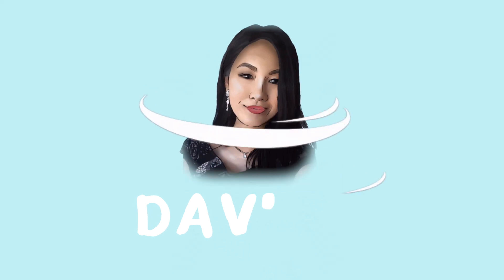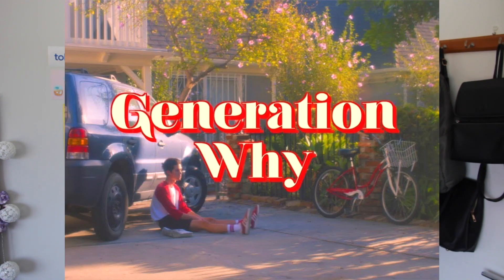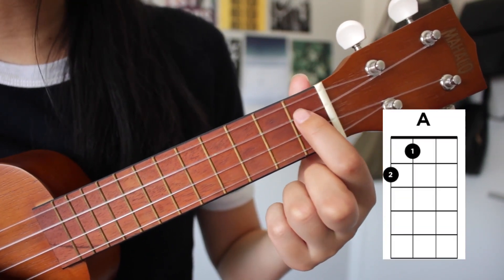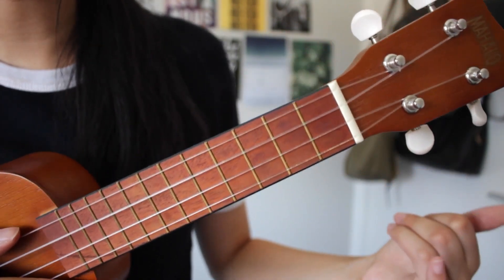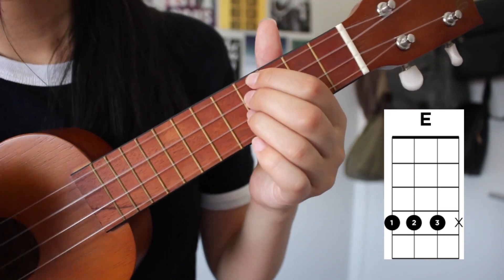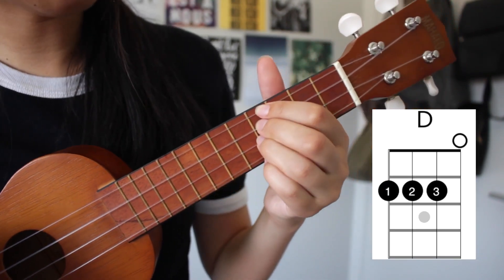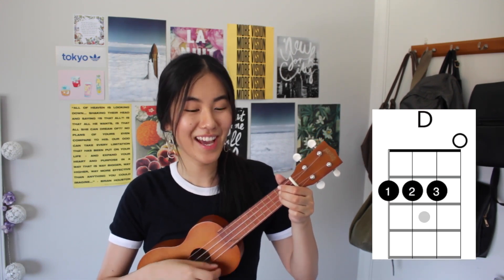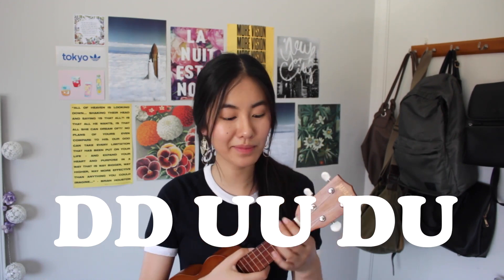Generation Why Conan Gray Ukulele Tutorial (beginner) 🎶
as promised, a conan gray generation why ukulele tutorial for beginners :) sorry I'm a tad rusty but hope this ukulele tutorial is helpful! x p.s this song is only 3 chords!!